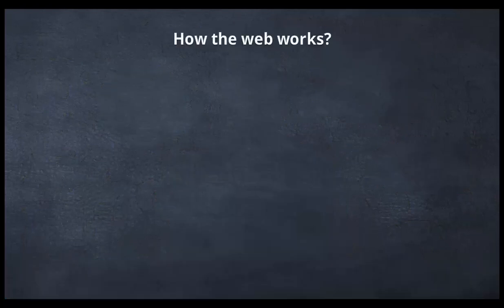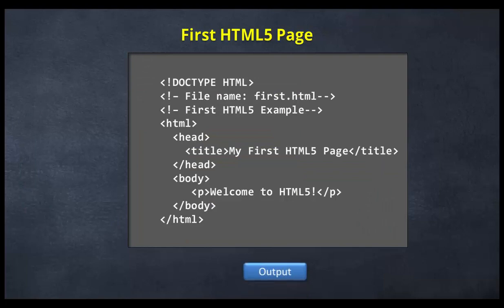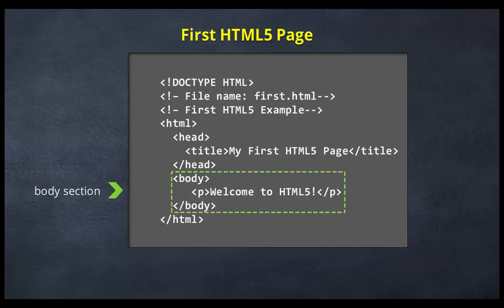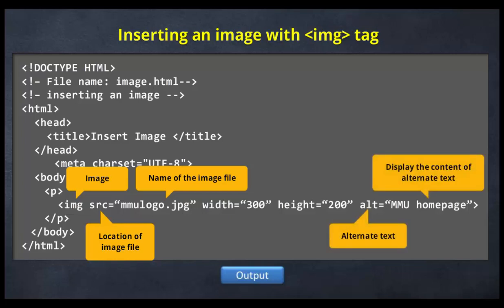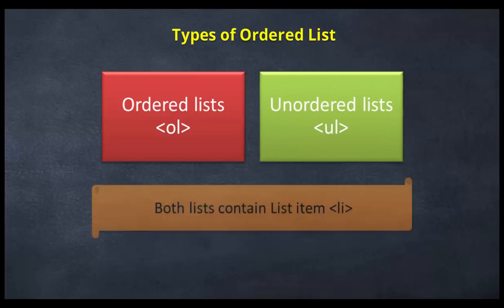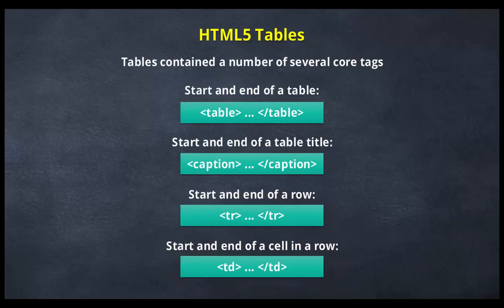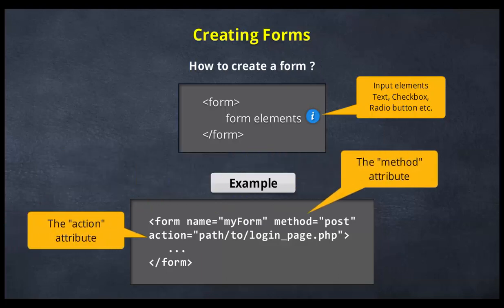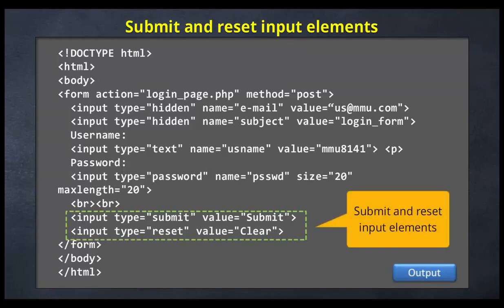FIST Chap 2